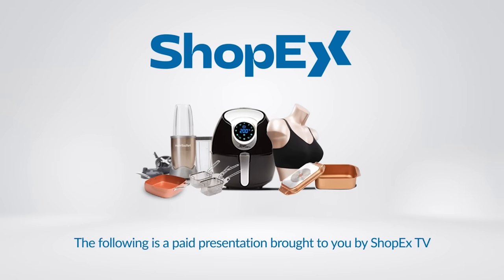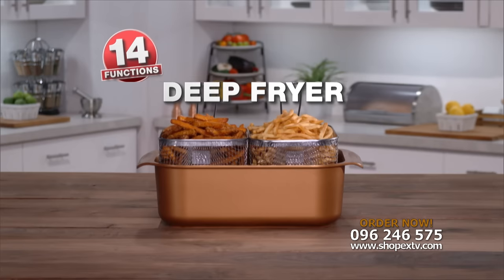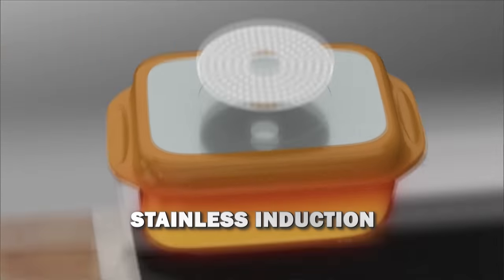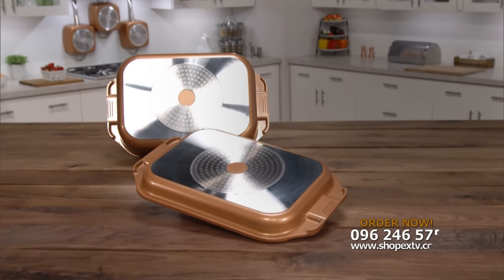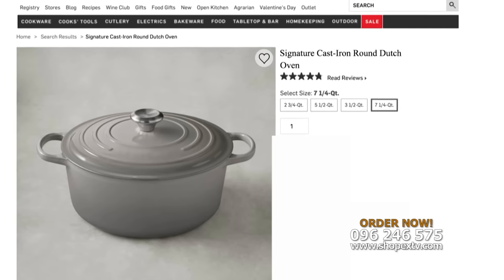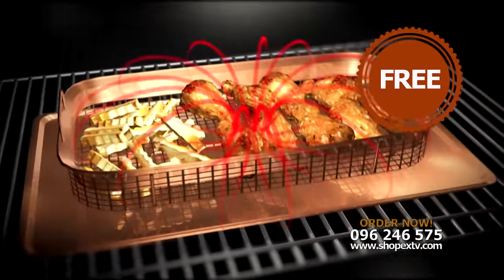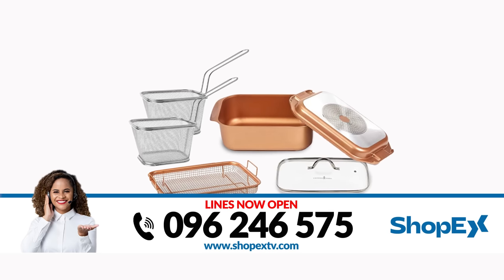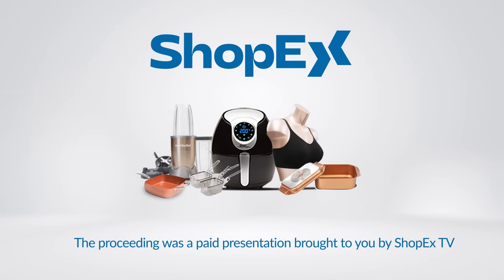Copper Chef Wonder Cooker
The Wonder Cooker is a multifunction cooking miracle that can do the work of over 14 different pots and appliances.

Specifically, Wonder Cooker can work as a Deep Roaster, a Dutch Oven, a Stock Pan, a Shallow Roaster, a Dual Roaster, a Casserole Dish, a Deep Fryer, a Slow Cooker, a Steamer, an Electric Grill Pan, an Electric Skillet, a Chafing Dish, a Baking Dish, a Grill Pan, and more.